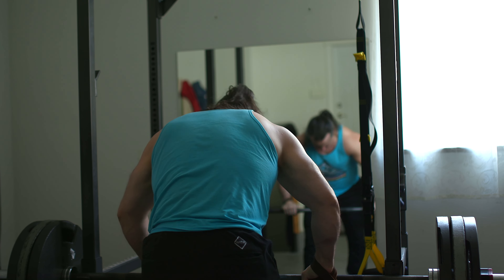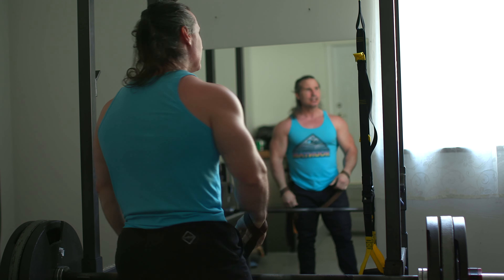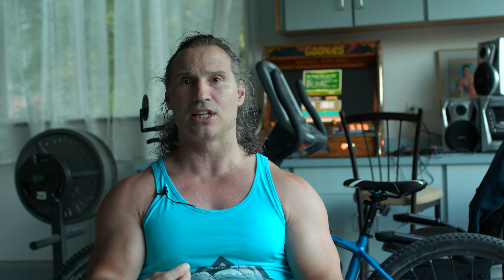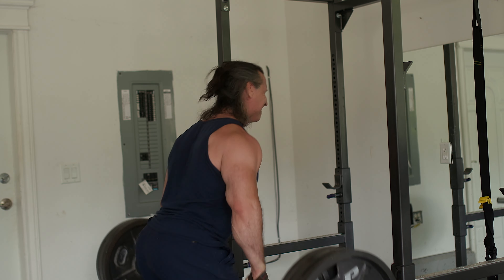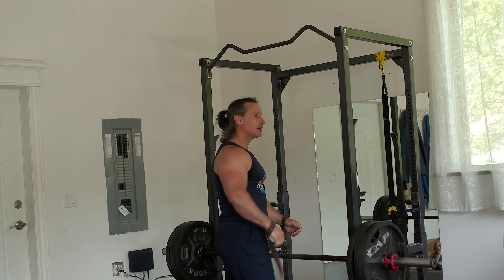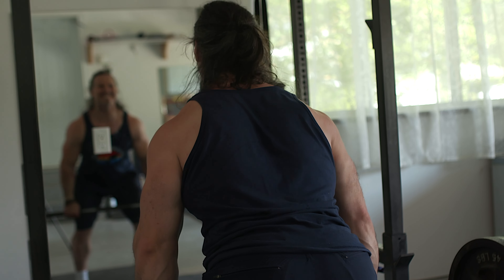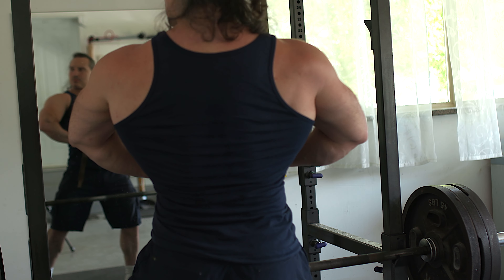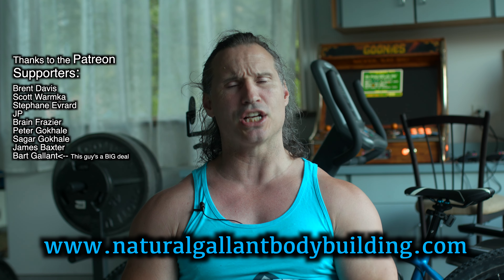DEVELOP a BACK with BENT OVER ROWS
bodybuilding, natural bodybuilding, BACK TRAINING, lat training, bent over rows, get a big muscular back.